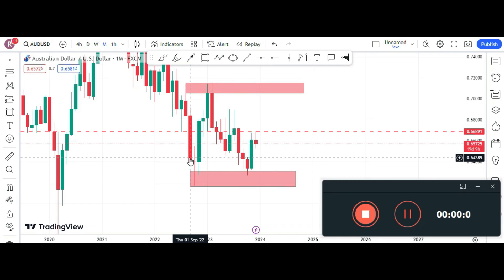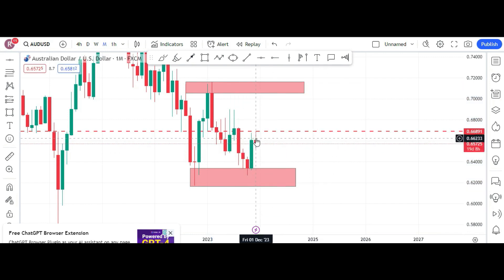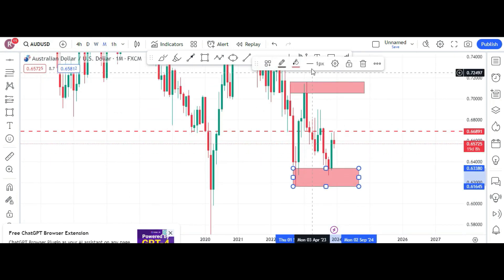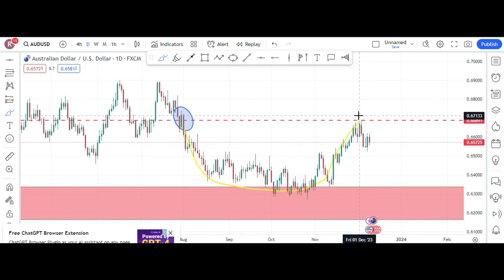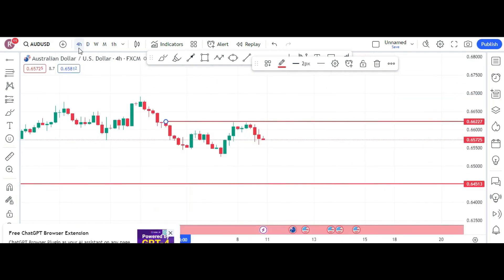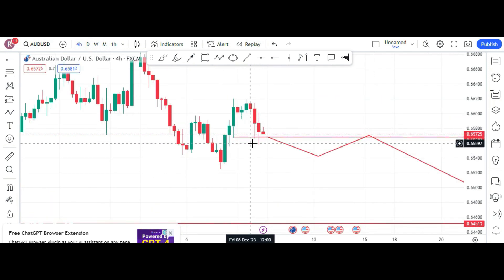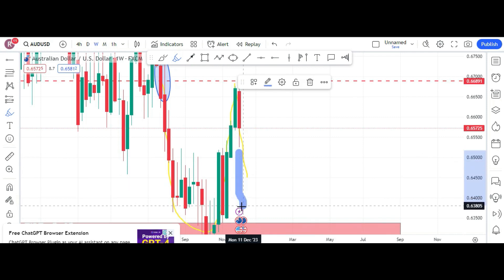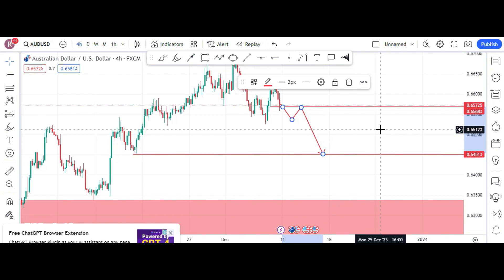AUDUSD TRADE INSIGHT 10TH DEC 2023 WEEKLY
THIS IS A DETAILED ANALYSIS OF AUDUSD FOR FOREX TRADERS. FOR ANY TRADE TAKEN BASED ON THIS ANALYSIS WE DON'T BEAR ANY RESPONSIBILITY FOR ANY SUCH LOSS AND NEITHER WE HAVE ANY PART IN THE PROFIT. IT IS COMPLETELY HIS OR HER DISCREATION.